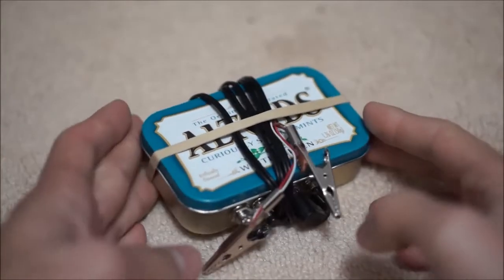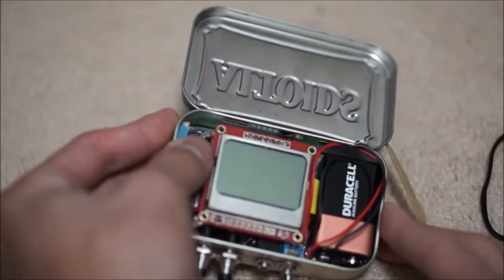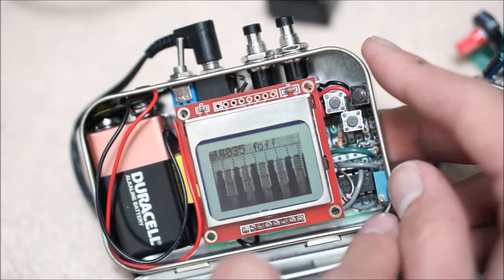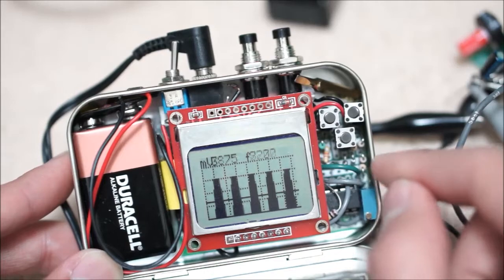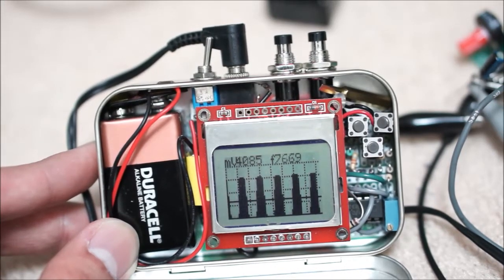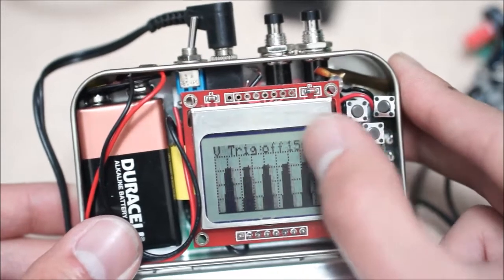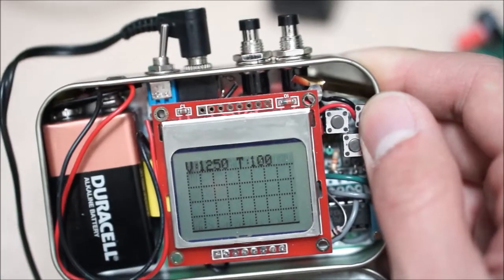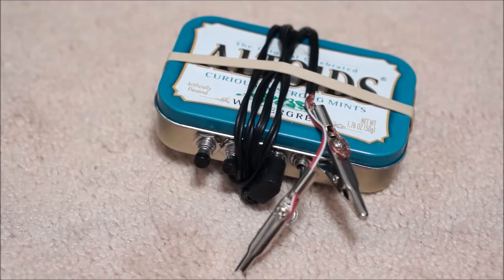Prototalk/blog 1 - Intro to the Alto-scope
Hello!

Welcome to Prototalk/blog. This is my first post and we're going to talk about my little DIY oscilloscope (I'm calling it the Alto-Scope for obvious reasons).  Well I'm going to talk about it in this video.

Anyway for the complete post drop by my word press